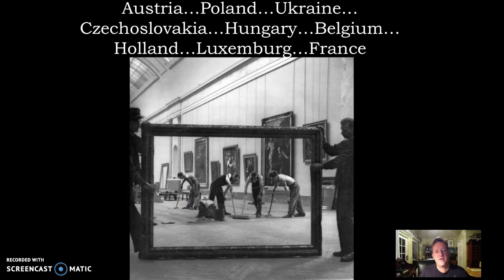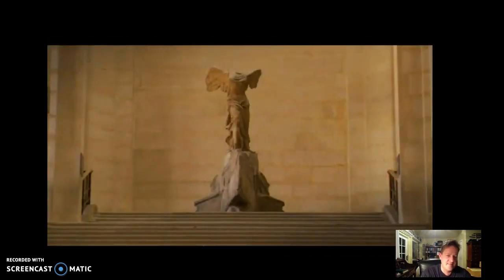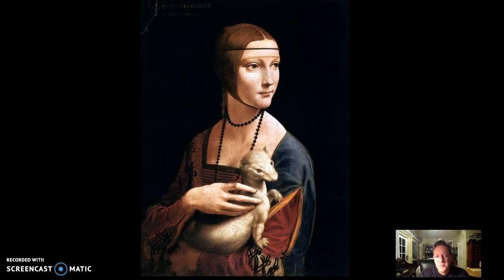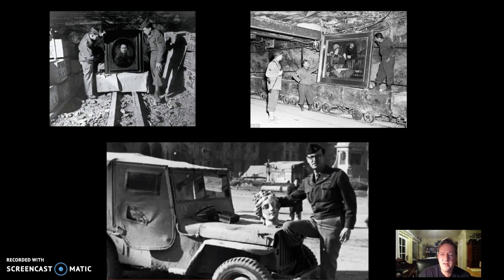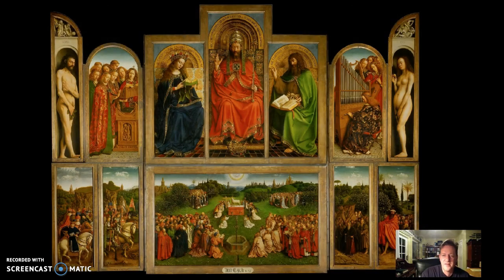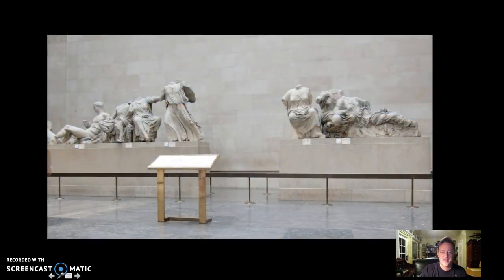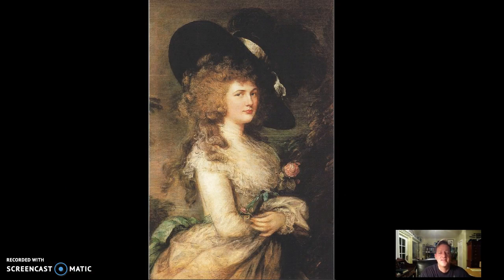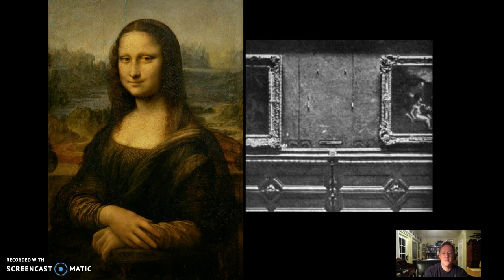ARTH 3 Art Theft (Part Three)